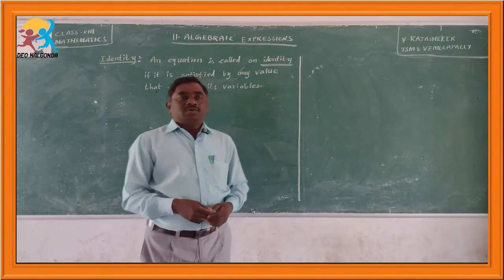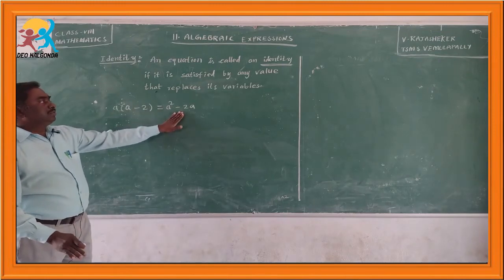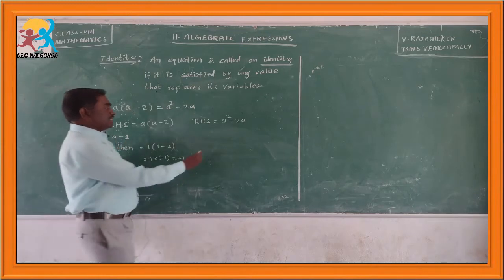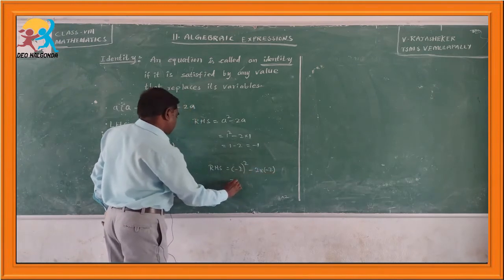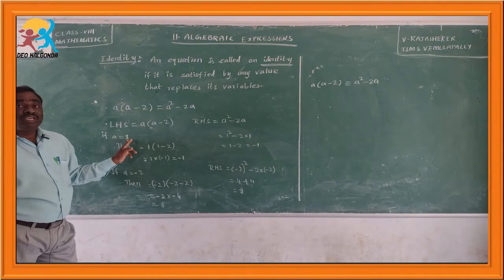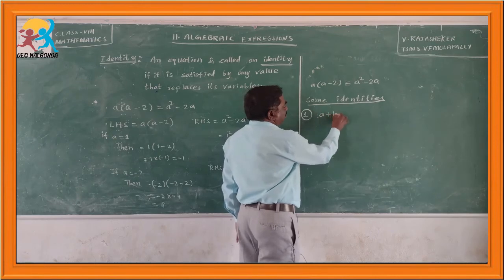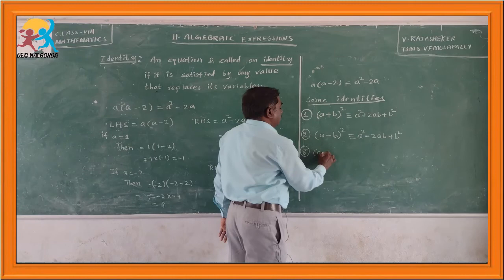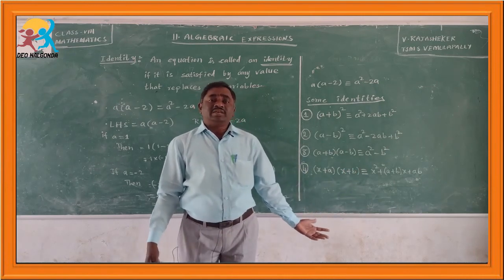8th EM Maths Unit11 Algebraic Expressions Part4